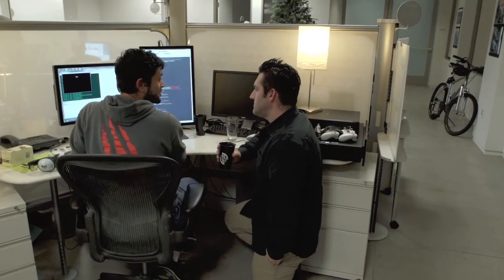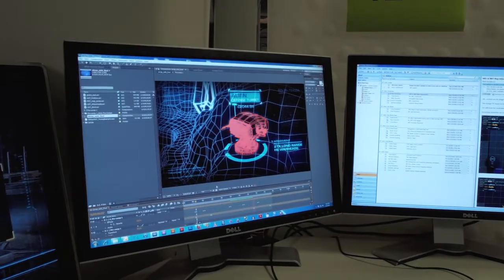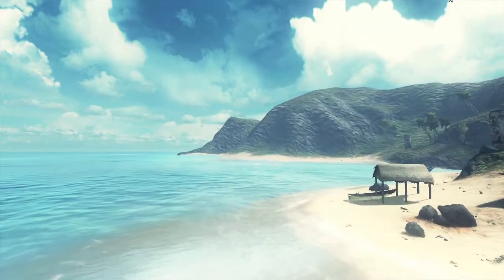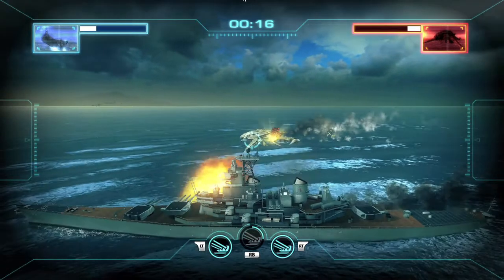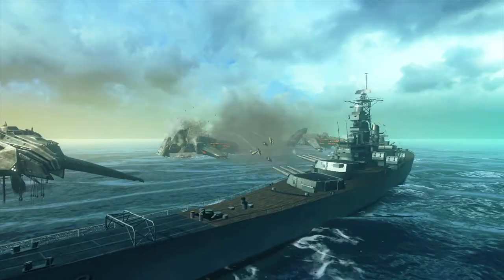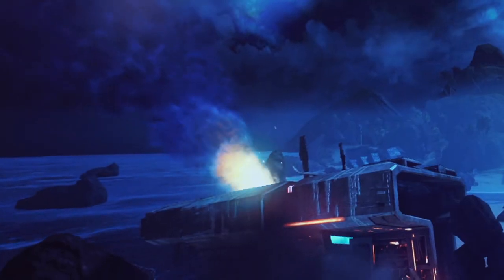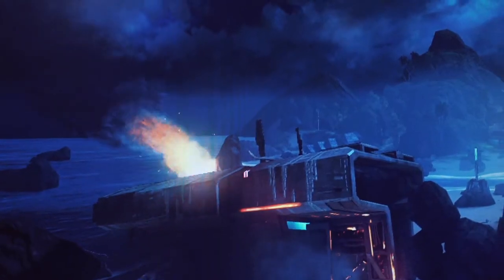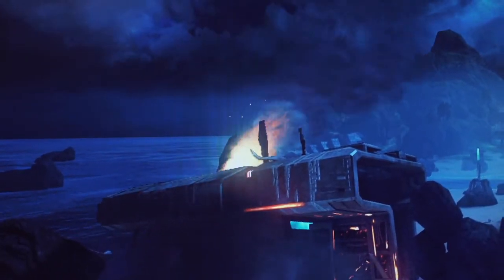BATTLESHIP The Video Game | Designing of the Video Game [HD]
It takes a fleet of talent to create the ultimate video game. Listen to first-hand commentary from the people that made it happen at ACTIVISION. From the visual effects to the overall strategic design of the alien terror "dome", you'll find out what it took to bring BATTLESHIP The Video Game to life! Available May 15th for Xbox 360, PlayStation 3, Nintendo Wii, Nintendo DS and Nintendo 3DS!